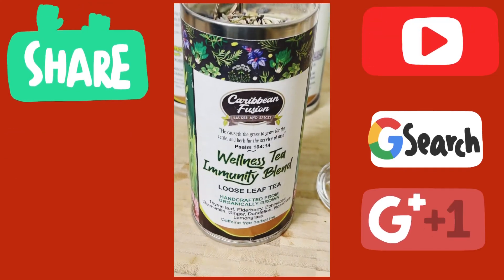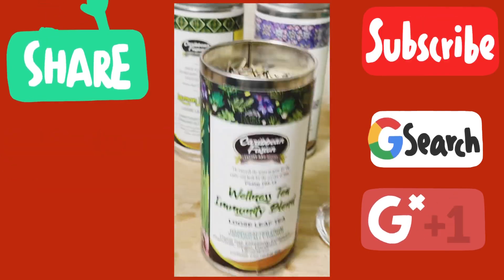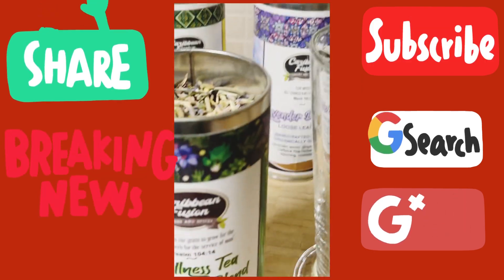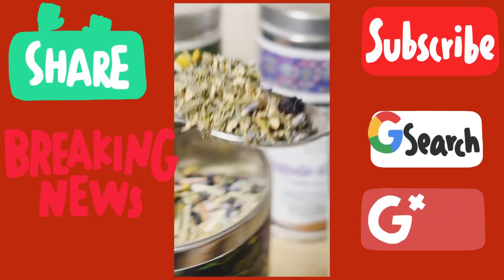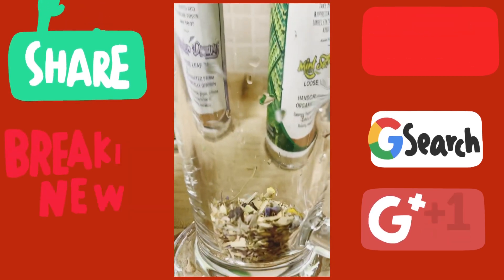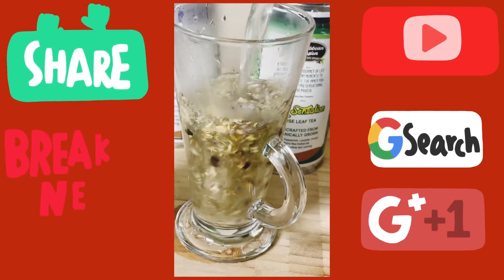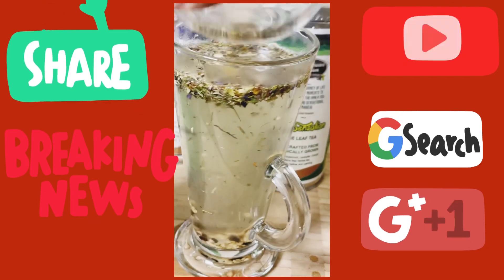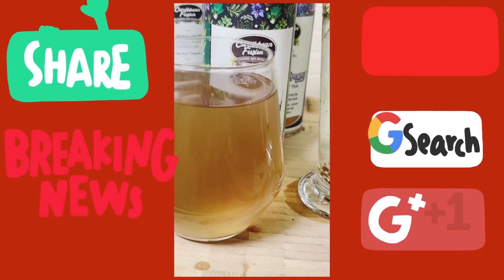Wellness Tea Immunity Blend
Ingredients.
Cloves Bay Leaves 🍁
One cup hot water VIDEO JAMAICANCHEF | Lavender Dreams Tea
✅Support Black owned minority woman business.

just cannot believe this why people say you cannot get Jamaican mango to buy in England okay please leave a comment in the description box please subscribe to the YouTube channel click on the notification bell thank you so much guys for your support for your time watching the video leave a comment is very important ￼
Thank you so much for watching this video please subscribe chicken the bell leave a comment in the description box this video is a detoxing tea and weight loss for you to drink before you go to bed at night thank you so much guys for watching ❤️🙏🏿👈🏿🇯🇲👍 I.G

 Join

[Video Title] Wellness Tea Immunity Blend | Refreshing Immune boosting Green Apple ,Ginger and Lemon Juice. Enjoy!